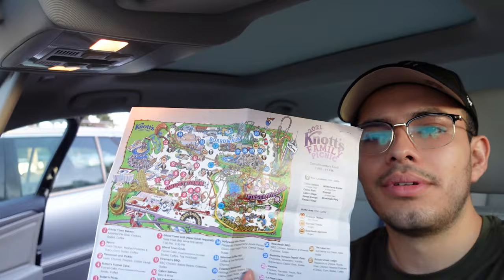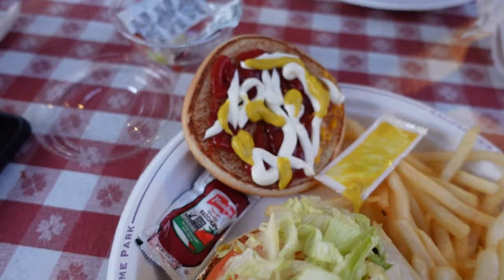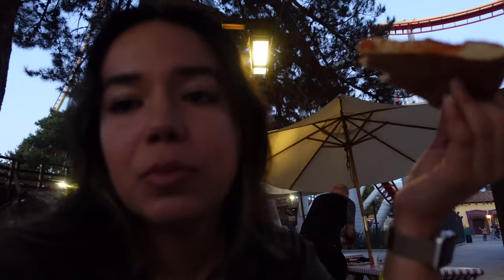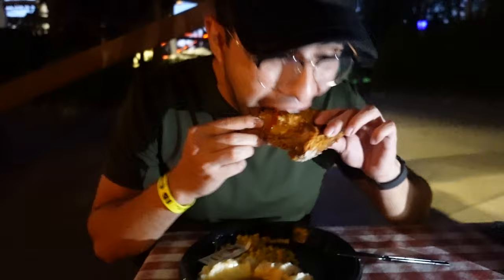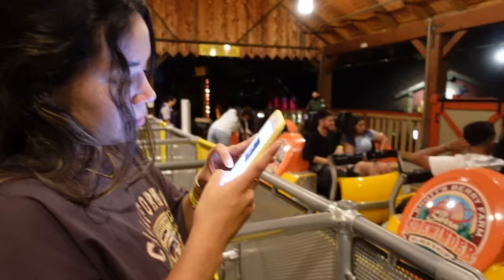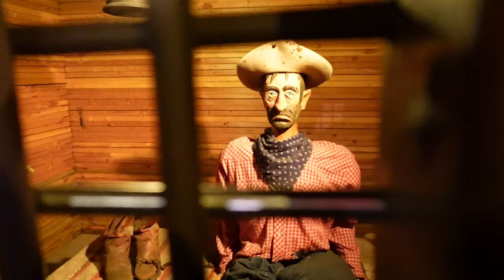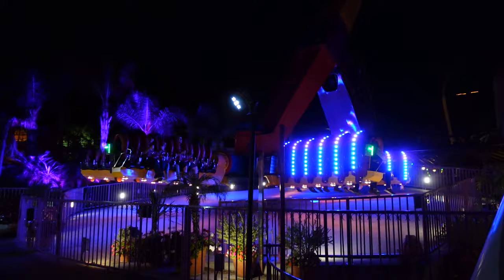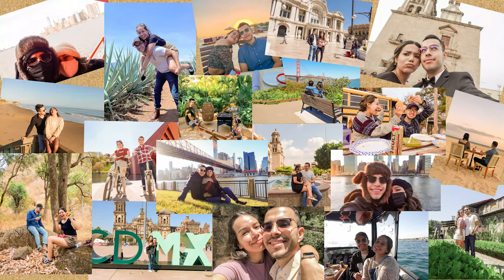KNOTTS BERRY FARM MUKBANG!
HI! We did an all you can eat mukbang @ Knott's Berry Farm! Enjoy xo
k&j

instagrams: karenandjesus
              &    karenramirez23

(if you sign up to drive for postmates, use this code to get a promotion!)